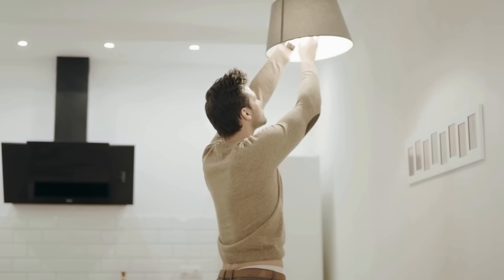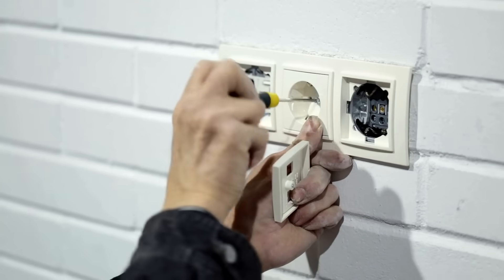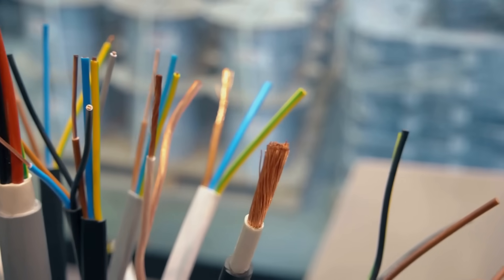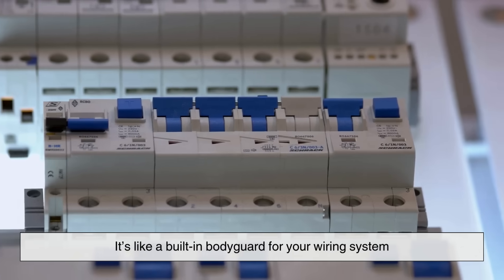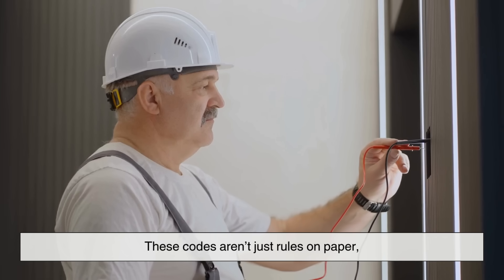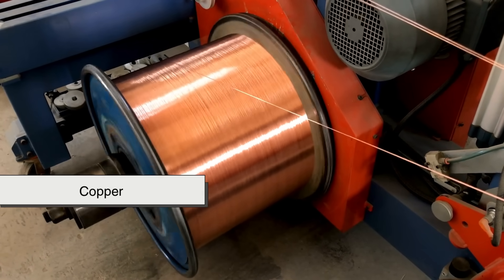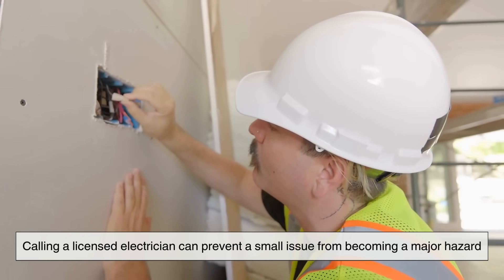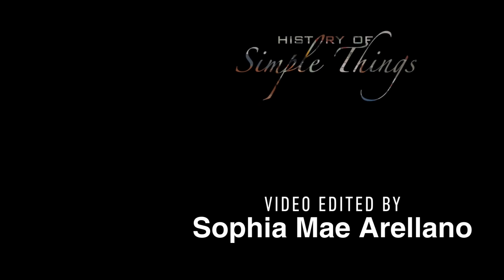What Is Electrical Wiring, Its Uses, and How It Works?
Have you ever wondered how electricity flows from power lines to the light bulb above your head? In this video, we’ll uncover the hidden world of electrical wiring—what it is, how it works, and why it’s one of the most essential systems of modern life. Whether you’re a homeowner, a student, or just curious about how things work, this video will shed light on the invisible lifeline that powers our everyday lives.

⚡ Stay safe, stay informed, and never take your wiring for granted!

Timestamps:
 0:03 – Introduction: The hidden system behind electricity
 1:34 – What is electrical wiring?
 2:04 – Components of wiring: Live, Neutral, and Ground wires
 2:33 – Color coding and safety
 3:12 – The breaker box: Brain of the electrical system
 3:57 – Wire thickness (gauge) and its importance
 4:35 – How wiring is installed in homes
 5:19 – Outlets, switches, and fixtures explained
 6:04 – Evolution of electrical wiring through history
 6:32 – Safety first: Why only professionals should handle wiring
 7:14 – Signs of faulty wiring you shouldn’t ignore
 7:41 – Different wiring standards around the world
 8:19 – Conclusion: The lifeline of modern living

Video edited by: Sophia A.